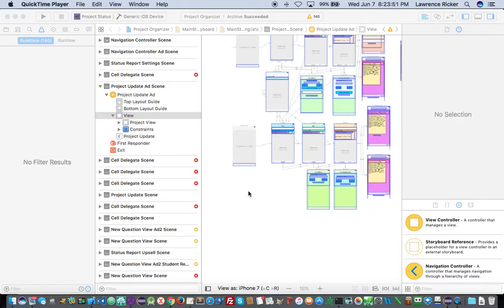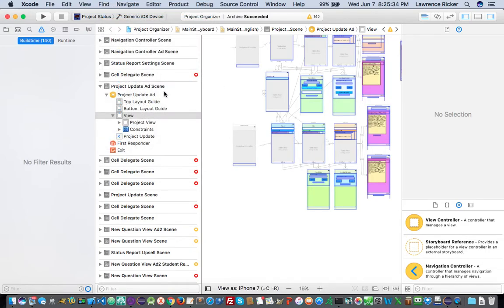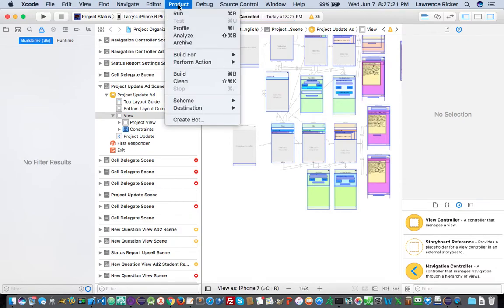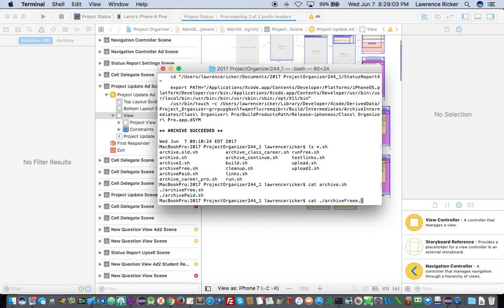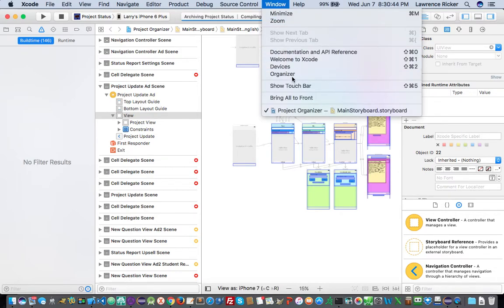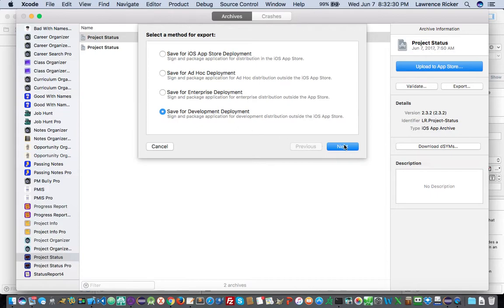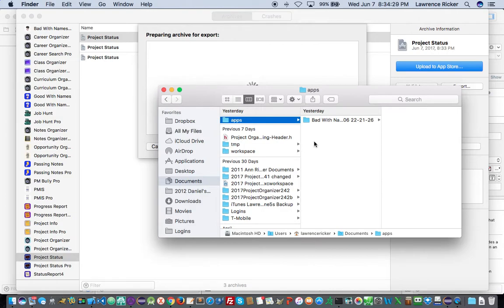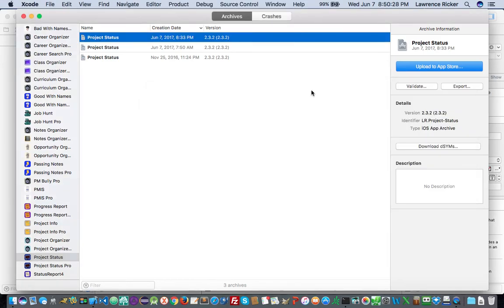Appium Testing 3 How To Generate IPA File For Automated Testing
Third video in series on Appium Testing.  How to generate an ipa file.  An ipa file is required by the configuration of Appium Desktop and by your appium automated tests.  This video shows you how to get an ipa file.  This is only for IOS applications, not Android applications.